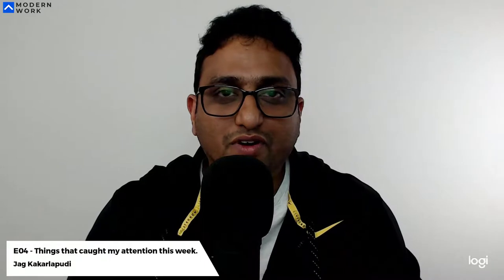E05 - Here is something that caught my attention this week!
Office 365 features that caught my attention and my general recap for the week.